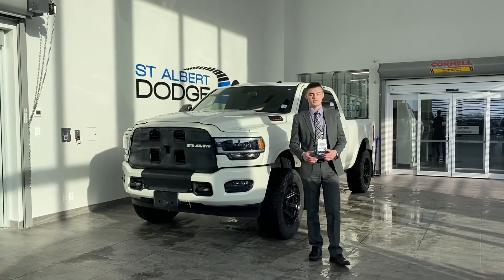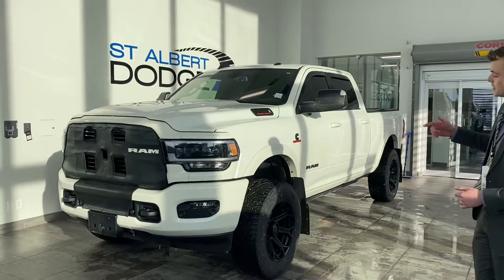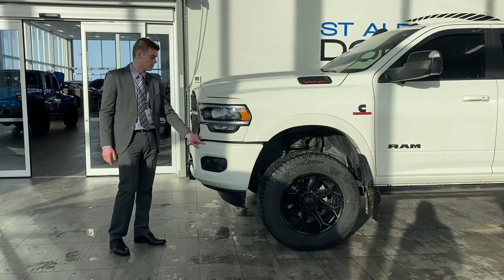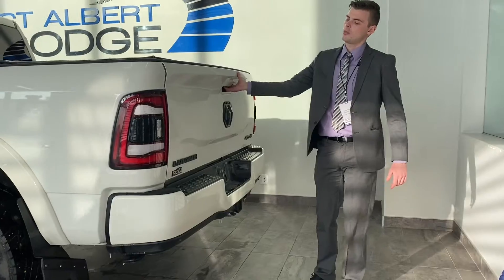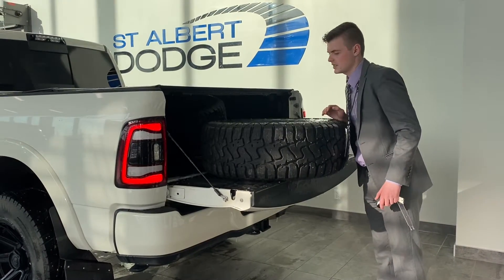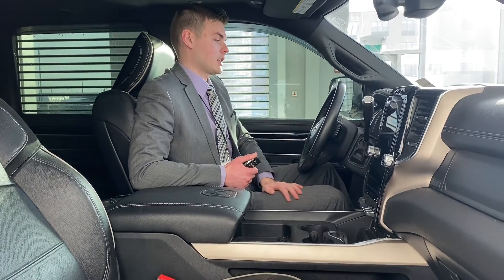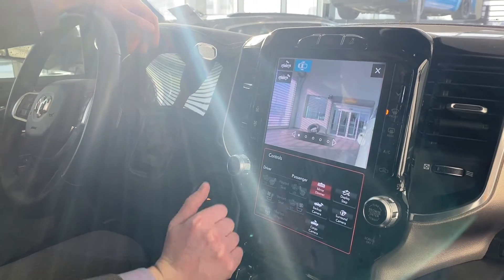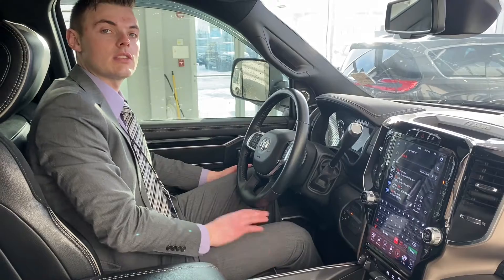2019 RAM 3500 Laramie | Stock P1448A | St. Albert Dodge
Check out this 2019 RAM 3500 Laramie | Only 47,285 km | Navigation | Heated/Ventilated Seats | Heated Steering Wheel | Remote Start | Back-up Camera | No Accidents | One Owner

Stock: P1448A
VIN: 3C63R3EL3KG694969

1155 St Albert Trail
St. Albert, AB T8N 7X1
Canada